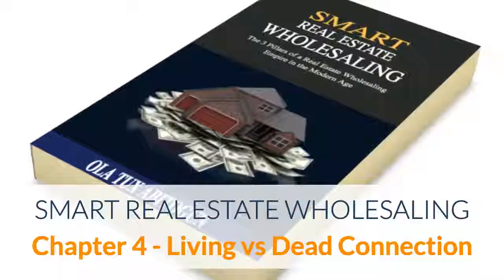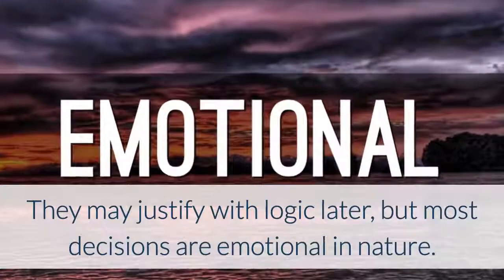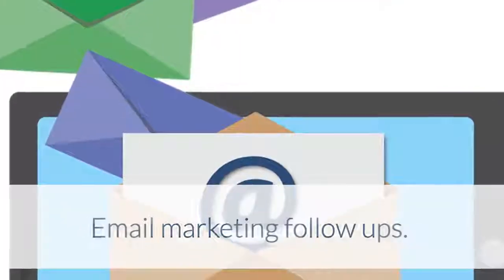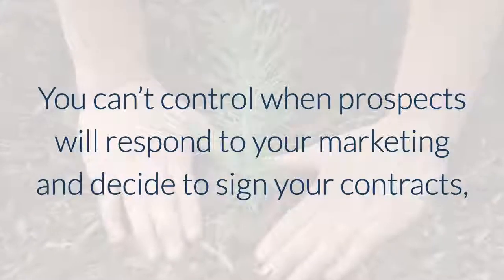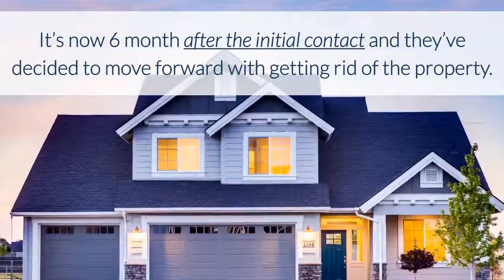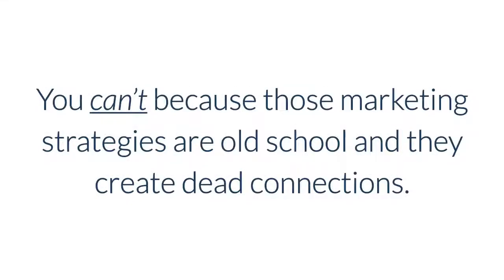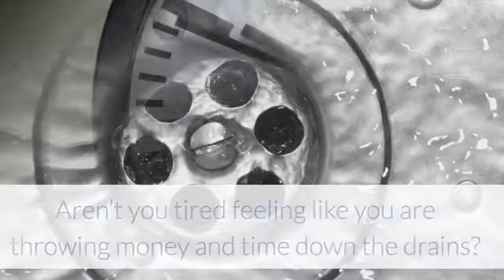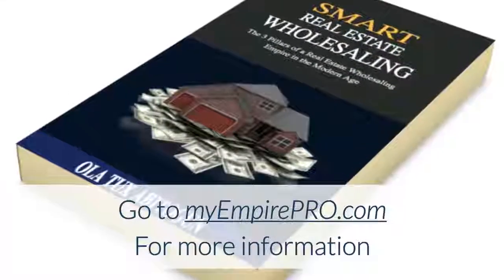CHAPTER 4 - Smart Real Estate Wholesaling - THE BOOK - Living vs Dead Connection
SMART REAL ESTATE WHOLESALING

Chapter 4 - Living vs Dead Connection

How to capture your prospects business with precise, accurate and right timing.

I covered the concept of the living and the dead connection a little bit on the last chapter where we discussed data collection.

You learned that a primary reason for collecting data is to create living connection with your prospects. But I don’t feel that we’ve done enough justice in making sure you understand why focusing 100% of your resources on creating living connections only is key to maximizing your empire’s fullest potential. Have you ever started a campaign with all your hopes up because of the success stories and testimonials only to run out of marketing budget? If your experience is any close to mine, you may have even gotten a response lead that seems so promising but the prospects goes cold on you.

That’s not fun; is it?

The reality is that timing is not always right for your prospects. You can write the best ad copy, do all the right things in your marketing and your prospects will still say “no” or “maybe”; simply not ready. Your prospects make their buying decisions based on how they feel 85% of the time. They may justify with logic later, but most decisions are emotional in nature.

In order to build emotions up to a level that creates decision that favors you, time and patience must be involved at some point. You can’t skip the role of time and patience in your business.

When you try to skip the role of time and patience in your prospecting and marketing activities, it leads to suffering and wastage of resources.

Back in 2009, I discover the use of 2 types of landing pages with digital marketing.

The first type is to buy marketing that drives online traffic to a sales presentation. If a prospect doesn’t buy, I basically lost the cost of marketing to that prospect. This system is not patient. It is designed to collect money as soon as possible.

I went with this option, spent $700 and attracted lots of visitors to the website and got one customer which resulted in a $20 Commission. I lost $680.

The second type of marketing drives online traffic to a lead capture page. But they are also presented with an offer to buy something typically at a price less than $100.

If the prospect doesn’t buy anything during that online session, I have not lost any money because I can contact them again without spending additional money on marketing to them. How? Email marketing follow ups.

That’s why I encourage my clients to focus on creating systems that allow them to talk to 100 prospects in 1 minute as opposed to spending 100 minutes with 1 prospect. There are studies that shows that customers are exposed on an average of 7 times before they make their buying ...

Ola "Tux" Abitogun is the Creator of myEmpirePRO.  He became a FULL TIME entrepreneur in October 2006.

He is a computer engineer and an engineering management graduate from New Jersey Institute of Technology; (NJIT) class of 2004/5. He was born in Dallas Texas and raised in Nigeria by his Nigerian parents.  He considers himself a proud Nigerian American.

Today, he is a marketing addict, trainer, marketing and business consultant, real estate investor and all around serial entrepreneur.  Most importantly, he is husband and father to their 2 Boys.  The professional work he is mostly proud of is personally helping 1,000+ entrepreneurs around the world reach greater heights in their careers.

Amazon App Store